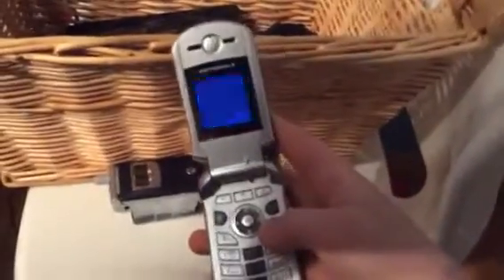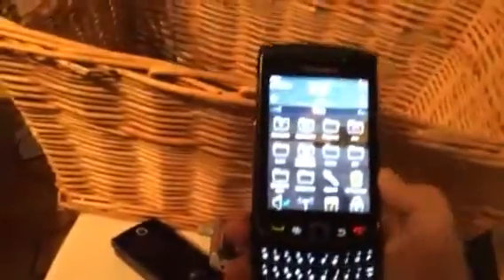Updated Cell Phone Collection November 6th 2016